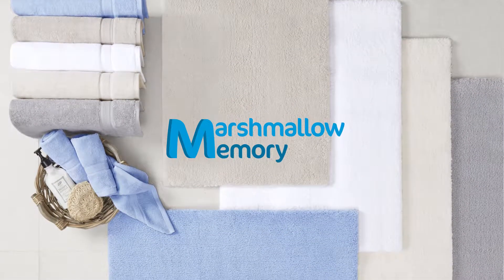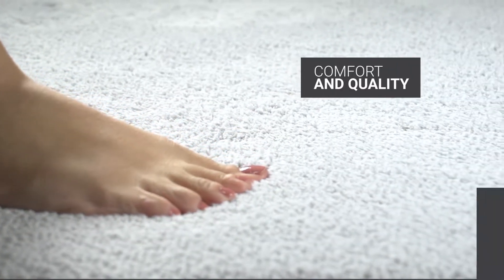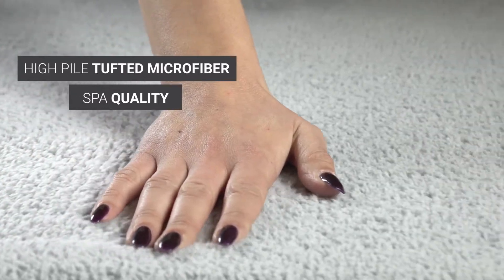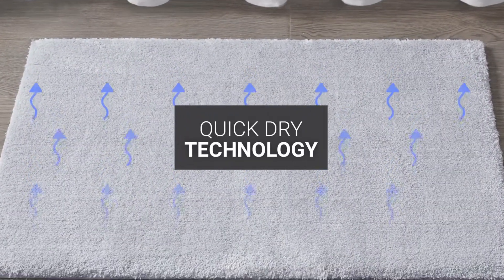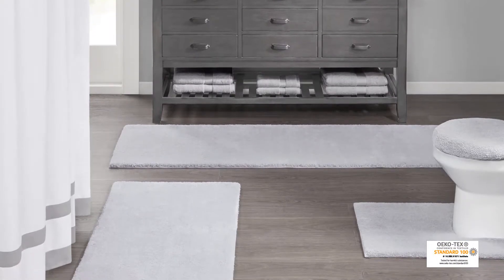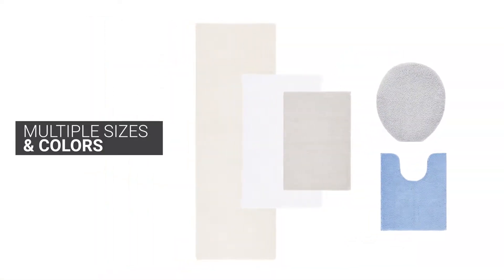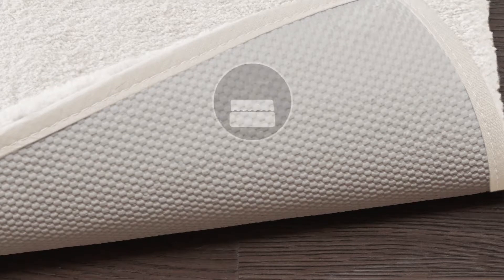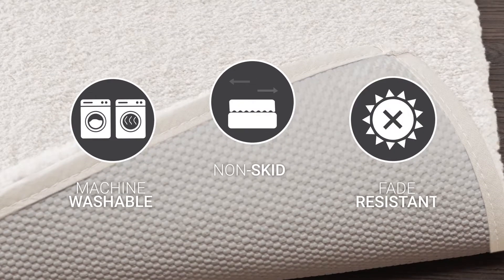Marshmallow Memory Rug